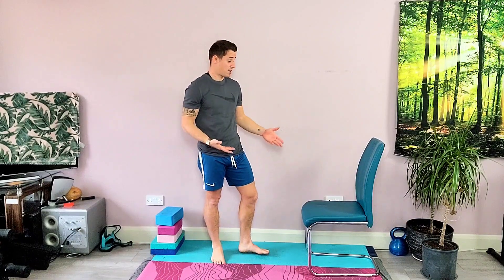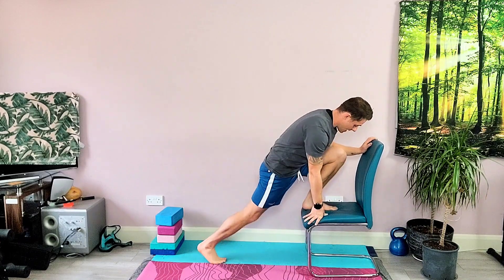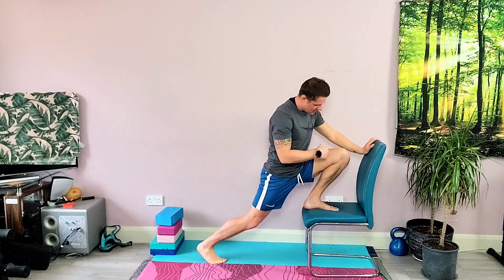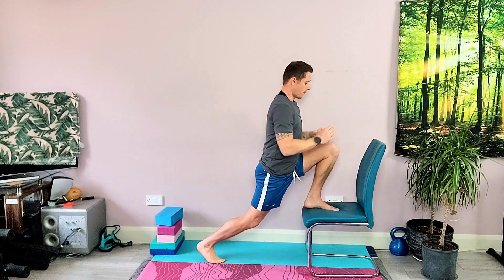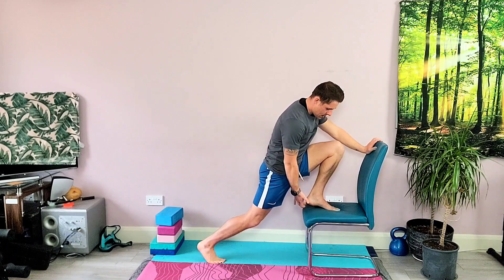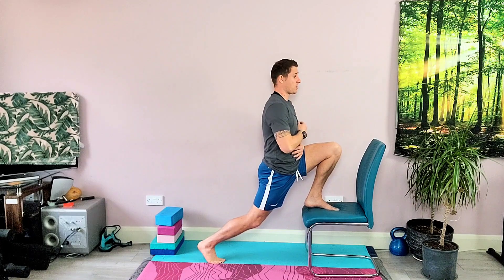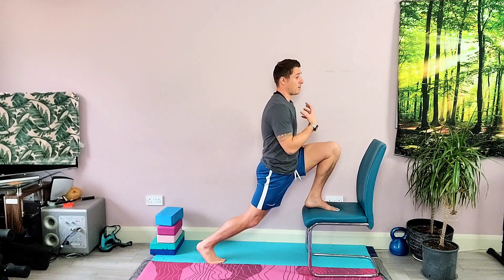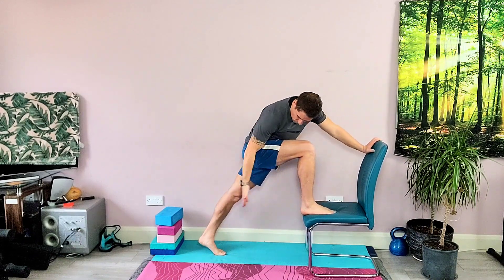How To Do An Elevated Split Squat